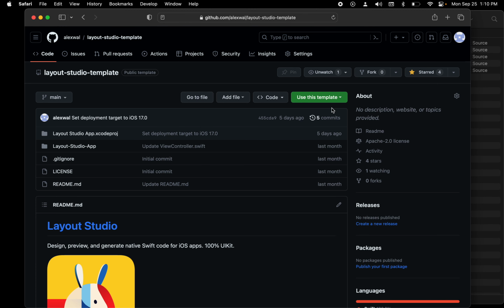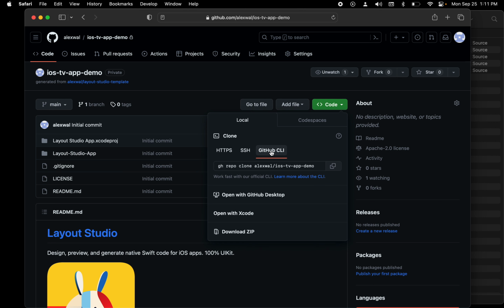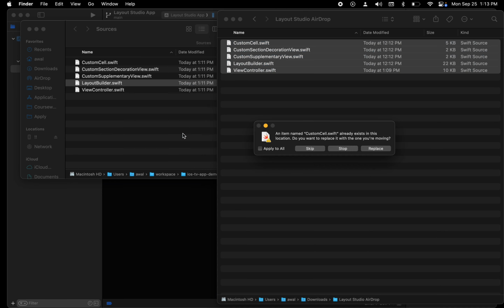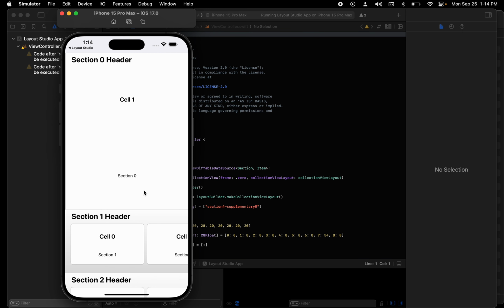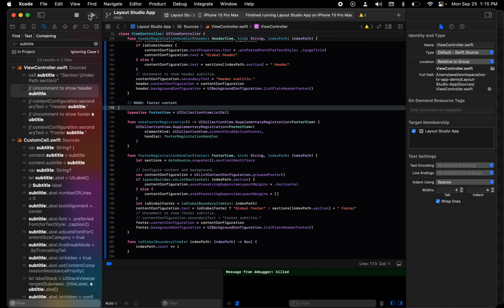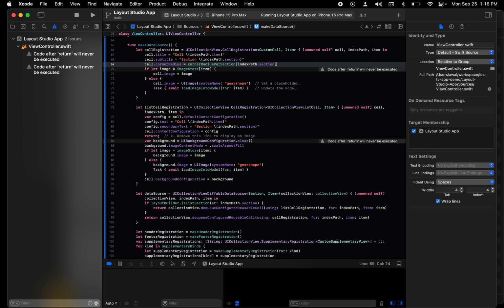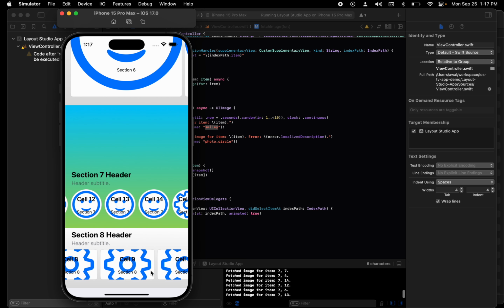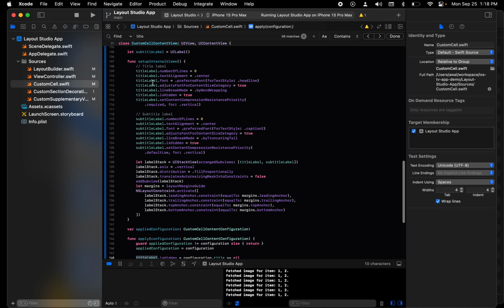Run your Layout Studio app on an iPhone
Now that you've designed and generated the code for your iOS app with Layout Studio, it's time to see it in action on an iPhone! Follow this guide to understand how to install and run your creation. I'll walk you through every step to ensure your app transitions smoothly from Layout Studio to your iPhone.